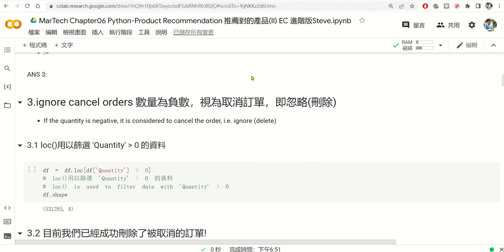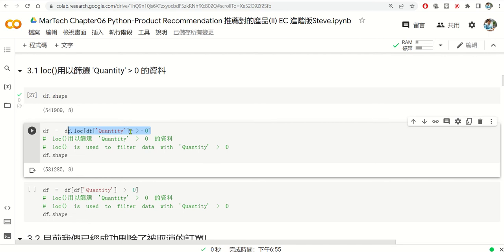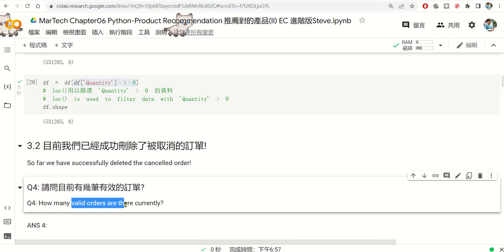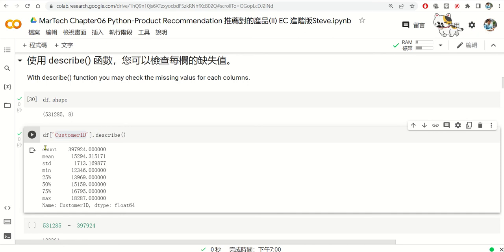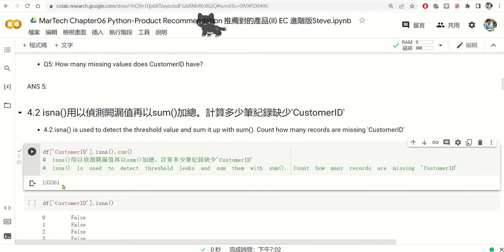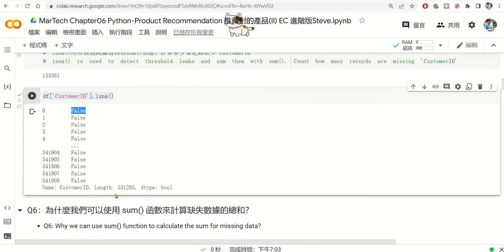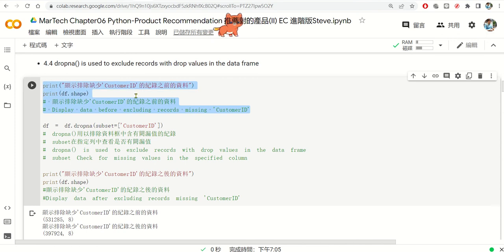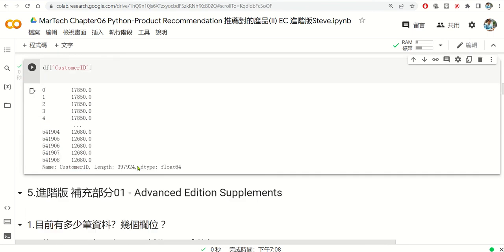MarTech 06 Product Recommendation 推薦對的產品 II進階版05 ignore cancel orders